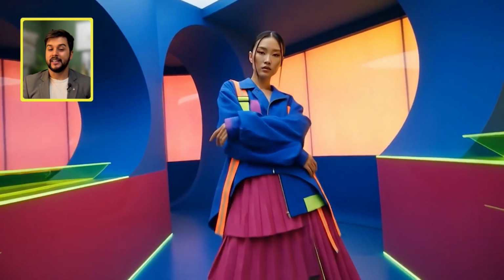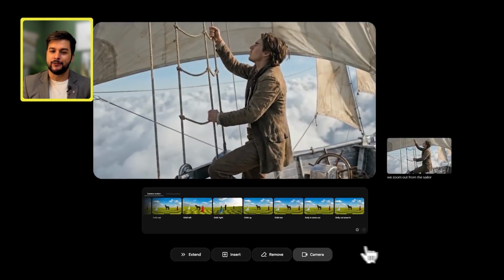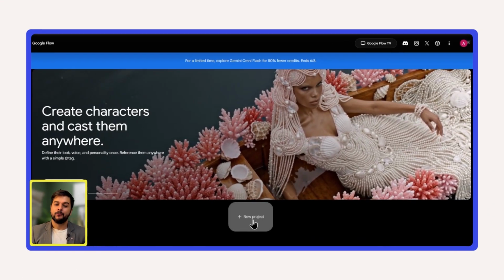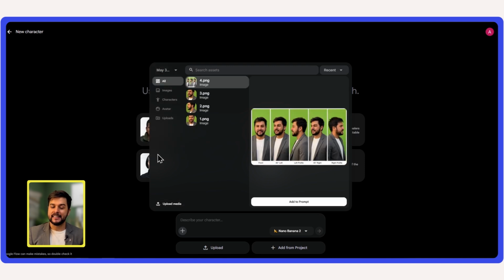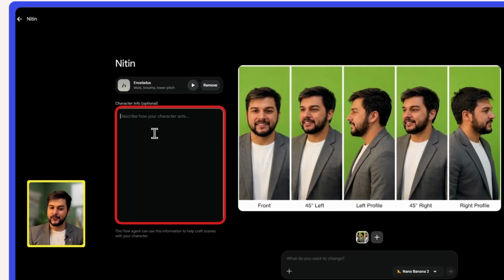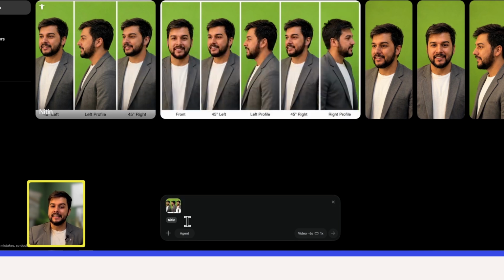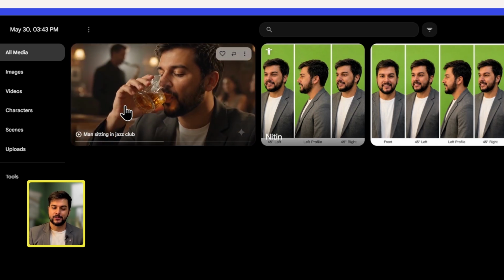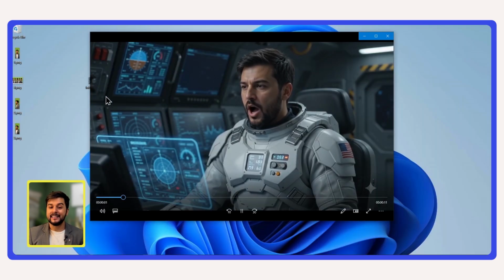How to Create Consistent AI Characters | Create AI Videos with the Same Face Every Time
Struggling with character consistency in AI videos? In this step-by-step Google Flow tutorial, you'll learn how to create AI video characters that keep the same face across multiple scenes using real photos. Whether you're creating AI influencers, cinematic AI videos, animated storytellers, virtual presenters, or social media content, Google Flow makes it easy to generate realistic videos with consistent characters. In this guide, we'll cover how to upload character reference photos, create a character profile, generate videos, maintain facial consistency, and produce high-quality AI content. If you've ever wondered how to make AI videos with the same character every time, this tutorial will show you the complete process from start to finish. Perfect for content creators, marketers, filmmakers, and anyone interested in AI video generation, character design, and generative AI tools.